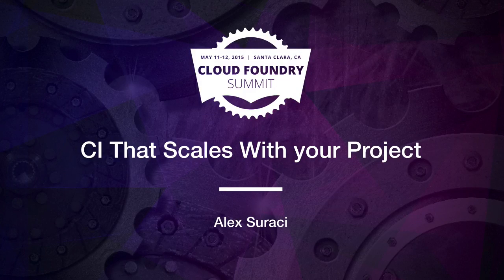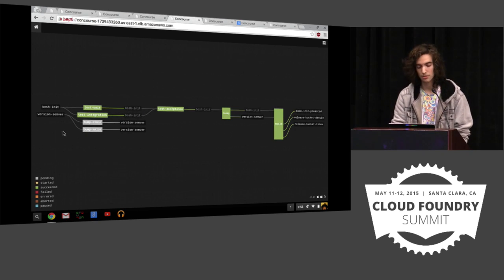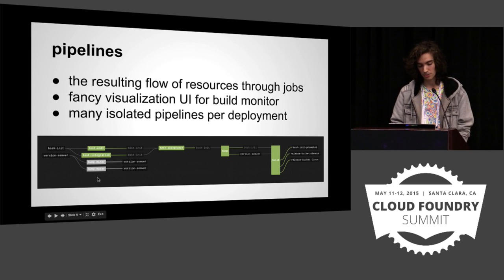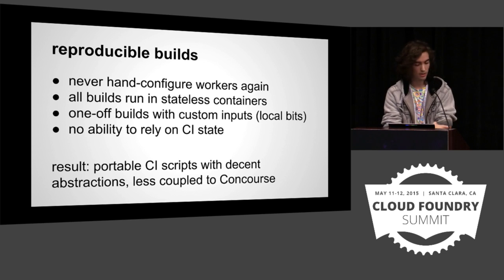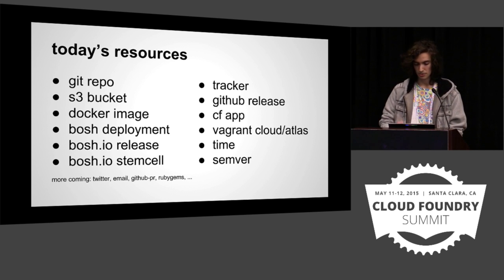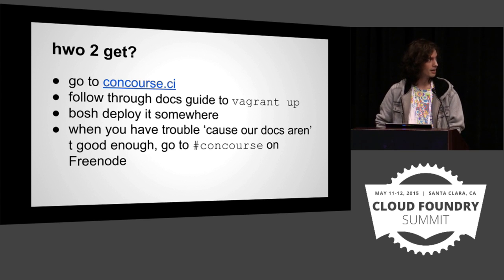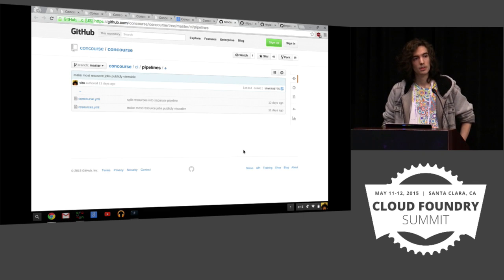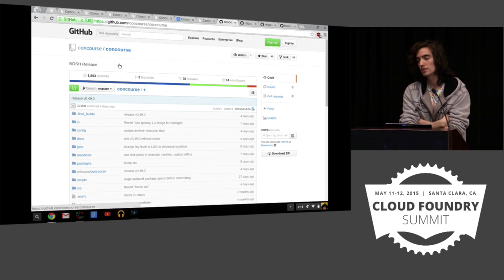CI That Scales With your Project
CI That Scales With your Project - 06 Alex Suraci 720p